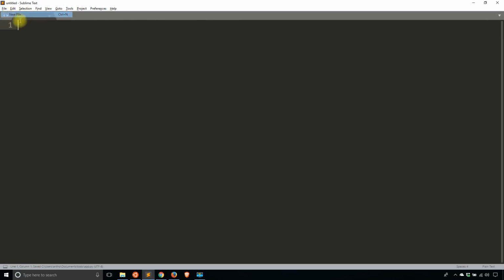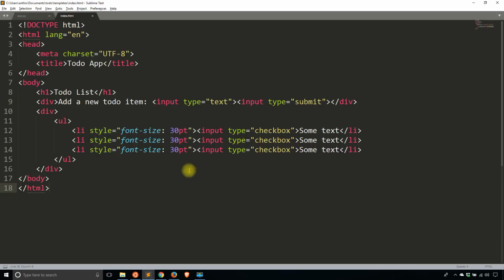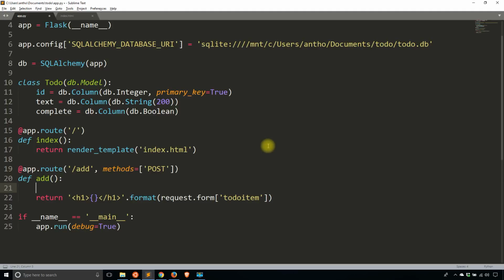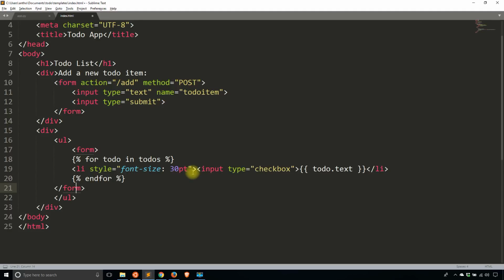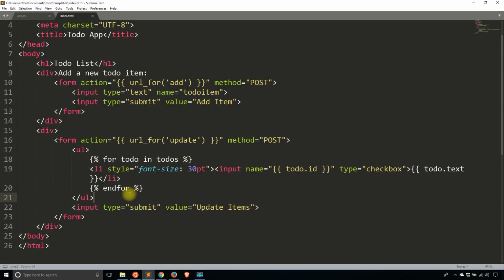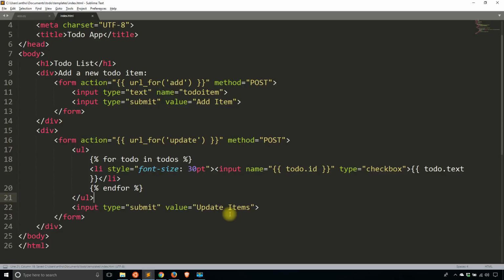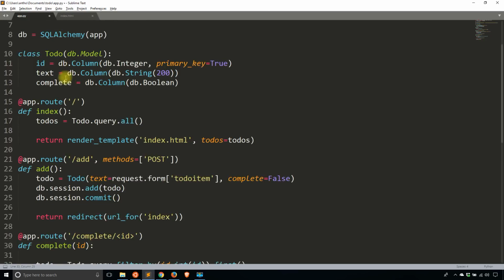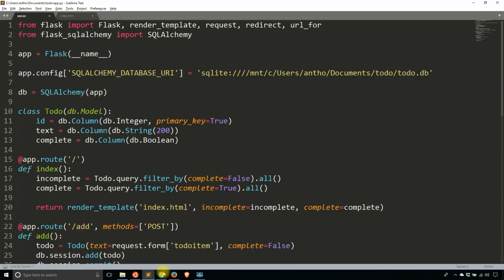Creating a Todo List App With Flask and Flask-SQLAlchemy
This video demonstrates building a todo list app using Flask and Flask-SQLAlchemy, showcasing elements common in more complex applications.